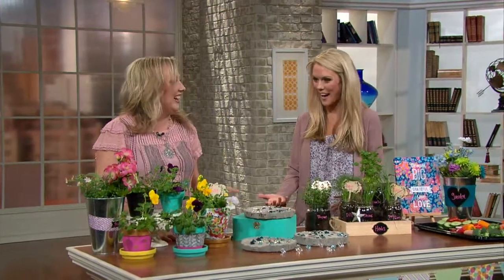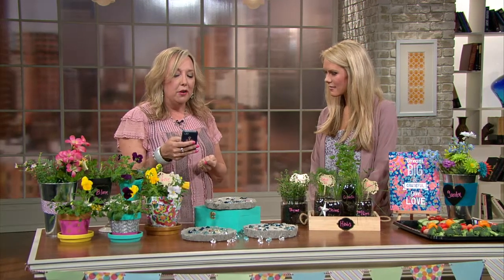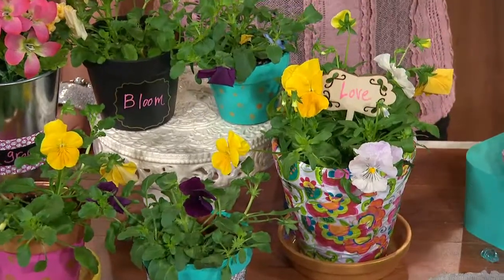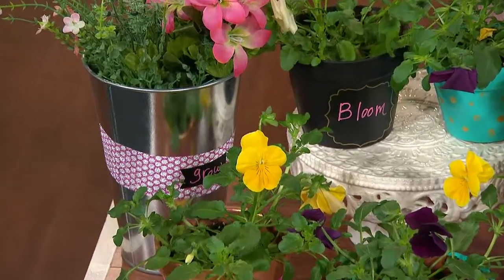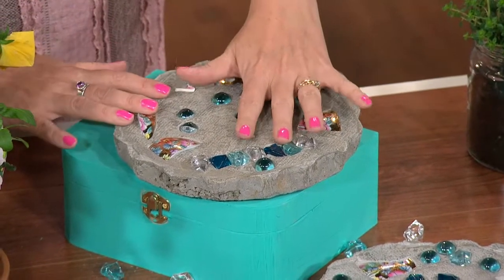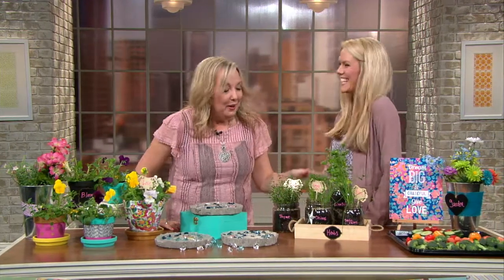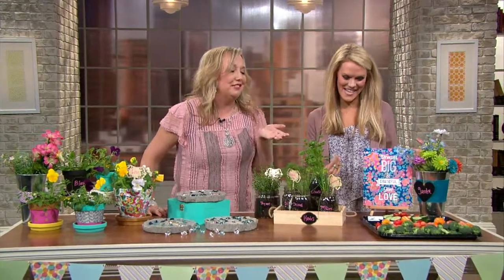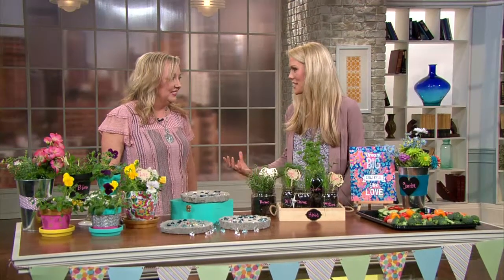Family Projects for Spring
Shelly shares some Family Projects for Spring.